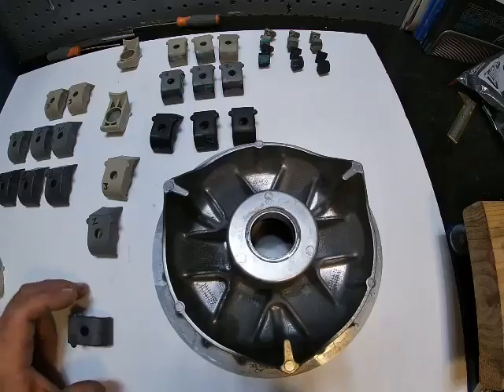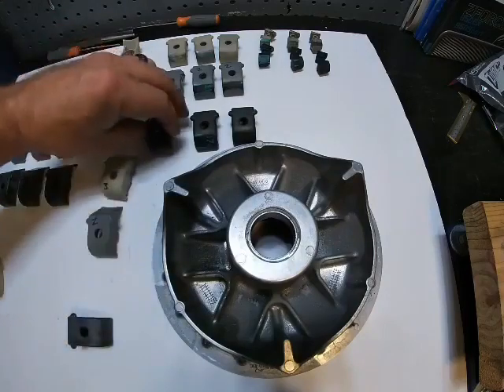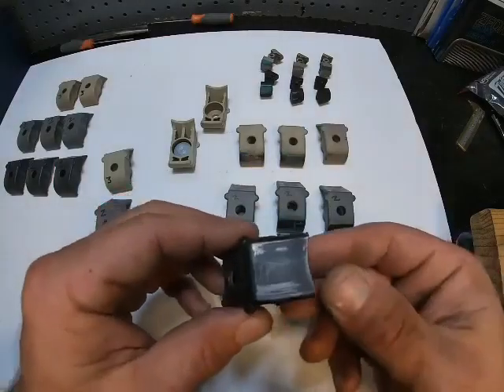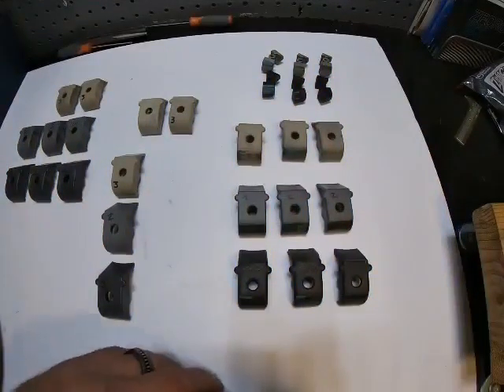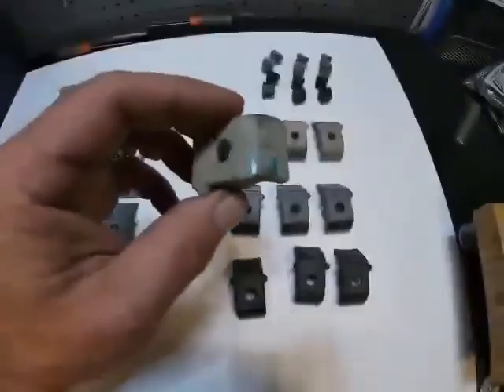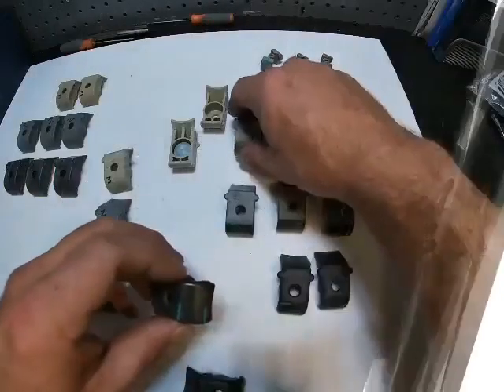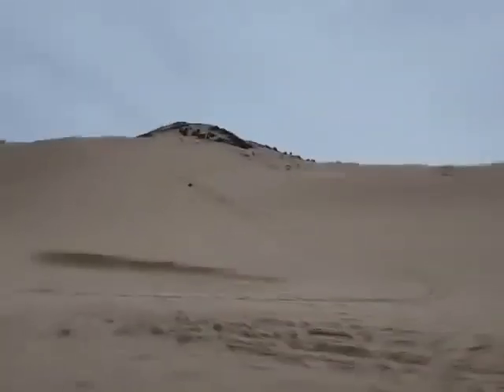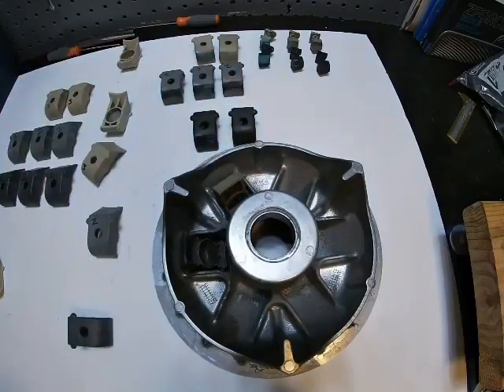Upgraded Trailblock CVT Primary weights.